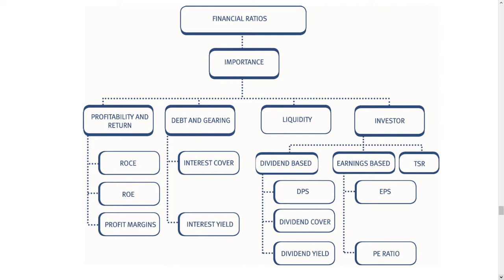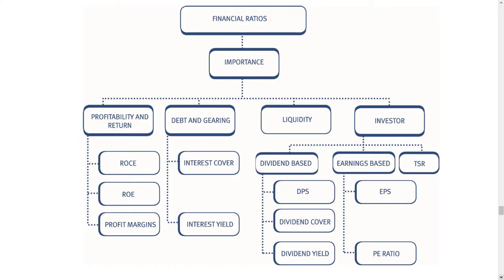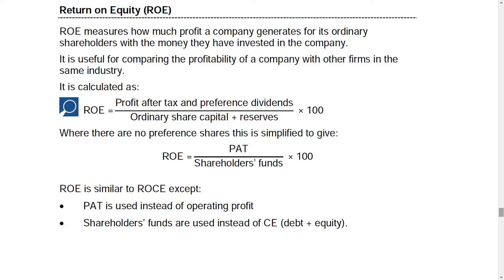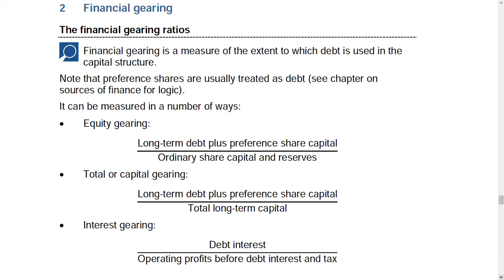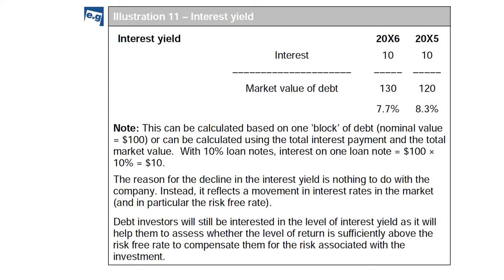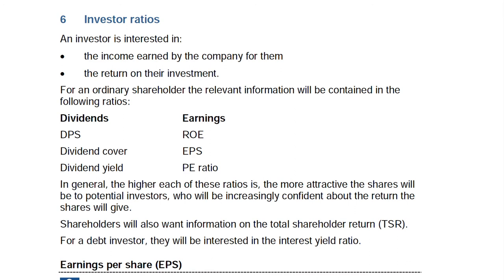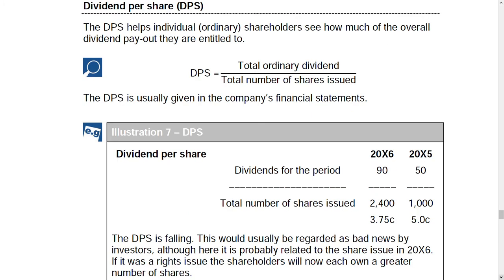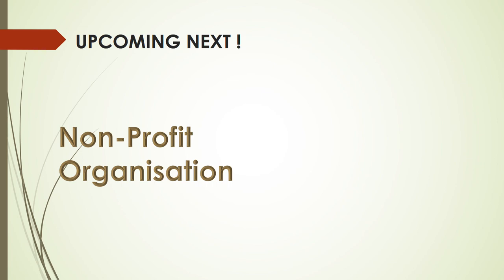ACCA - Financial Ratios - FM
All ratios are explained. ROCE, ROE, Gross profit margin, Operating profit margin, Interest cover, Interest Yield, Financial gearing, Operational gearing, Acid test ratio, Current ratio, DPS, Dividend yield, Dividend cover, EPS, Total shareholder return, P/E ratio.